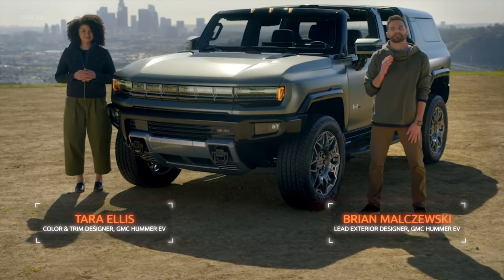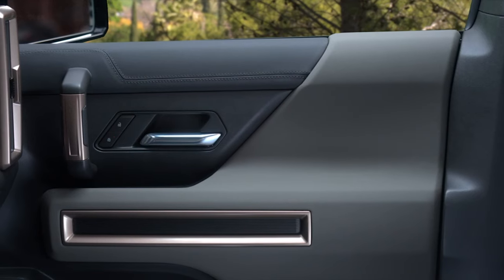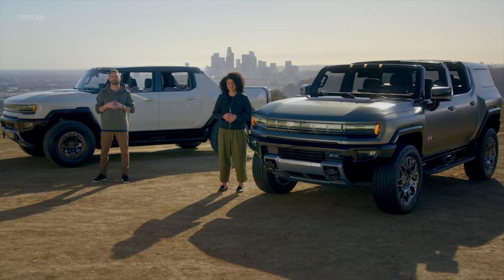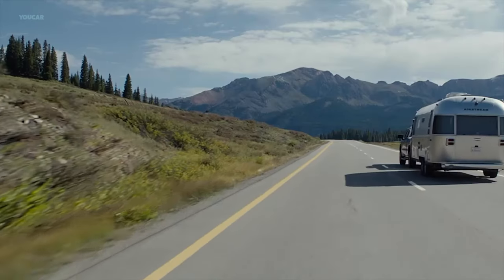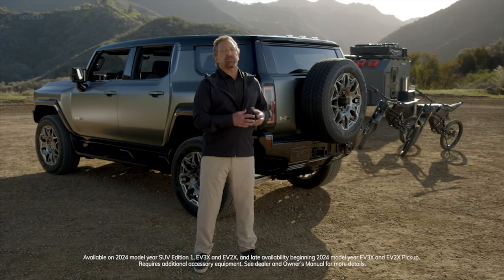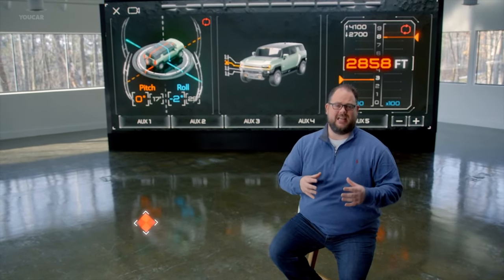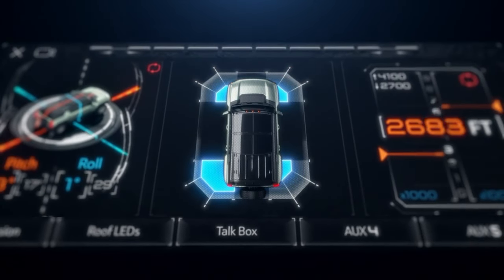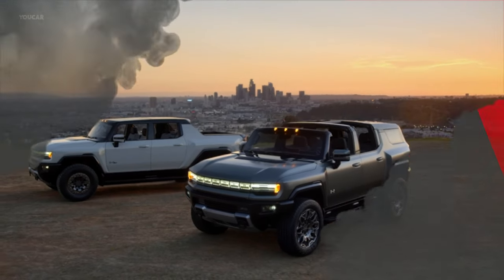GMC Hummer EV (2024) High-Tech SUPER SUV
GMC’s electric supertruck lineup expands with the addition of the GMC Hummer EV SUV.

Driven by General Motors’ next-generation Ultium Platform, the new electric GMC Hummer EV SUV launches with the exclusive Edition 1, offering customer choice to equip the vehicle for optimal driving range or maximum off-road capability. Edition 1 comes standard with 22-inch premium wheels, assist steps and floor liners.

The available Extreme Off-Road package adds 18-inch wheels and 35-inch-OD MT tires, underbody armor and rock sliders, front eLocker and virtual rear lockers, heavy-duty ball-spline half shafts, UltraVision with underbody camera views and more.

Expected best-in-class off-road proportions will help make the new SUV maneuverable, while also making the most of the Hummer EV’s available signature features such as CrabWalk, Extract Mode and more. The SUV’s look remains rugged and includes a new rear design with mounted full-size spare tire. Inside, a similar five-passenger layout from the pickup remains and includes a large and useful rear cargo area.

Additionally, all Hummer EV SUV models feature the enhanced version of Super Cruise, an available driver-assistance technology offering hands-free driving on more than 200,000 miles (approximately 322,000 km) of enabled roads, and a new automatic lane changing feature, where the system can determine when a lane change is optimal and initiate the maneuver, while following signaling protocols.

When production begins in early 2023, the 2024 GMC Hummer EV SUV Edition 1 will have a starting MSRP of $105,595 (including DFC). When equipped with the available Extreme Off-Road Package, the starting price will be $110,595 (including DFC).